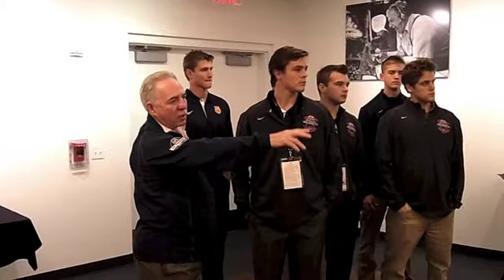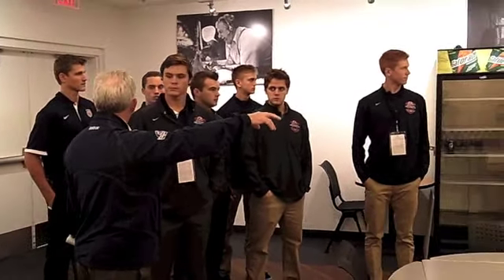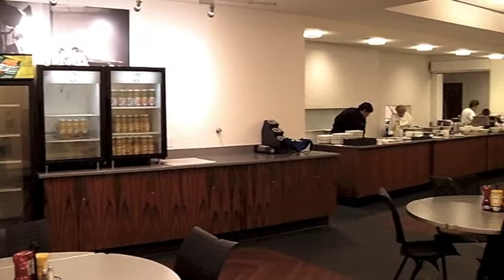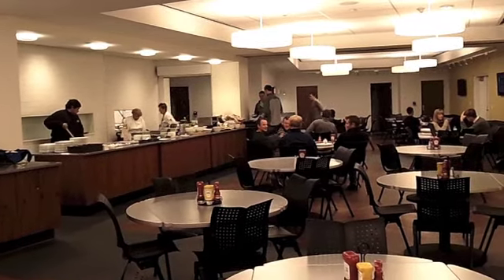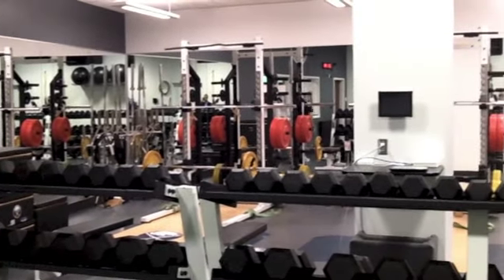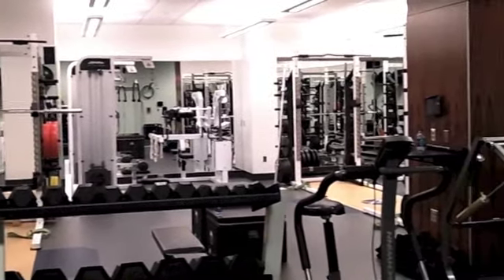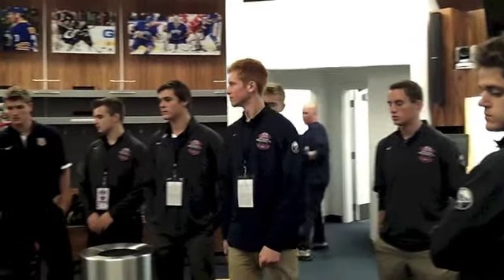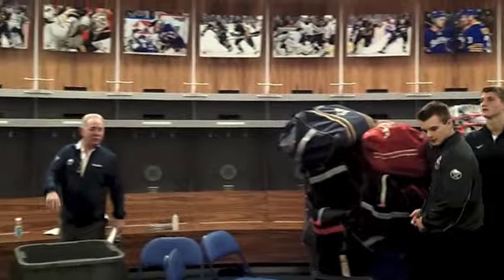Buffalo Sabres Locker Room Tour - 2012 All-American Prospects Game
Prospects at the CCM/USA Hockey All-American Prospects Game take a tour of the Buffalo Sabres locker room.

Founded in 1936, USA Hockey is the National Governing Body for the sport of ice hockey in the United States. Its mission is to promote the growth of hockey in America and provide the best possible experience for all participants. Headquartered in Colorado Springs, CO, USA Hockey is the official representative to the United States Olympic Committee and the International Ice Hockey Federation. In this role, USA Hockey is responsible for organizing and training men's and women's teams for international tournaments, including the IIHF World Championships and the Olympic Winter Games.